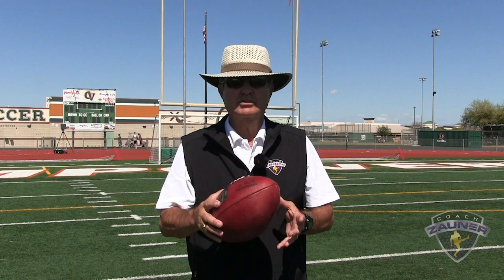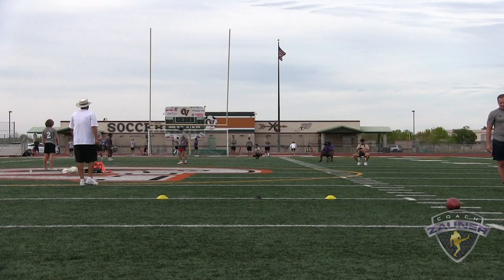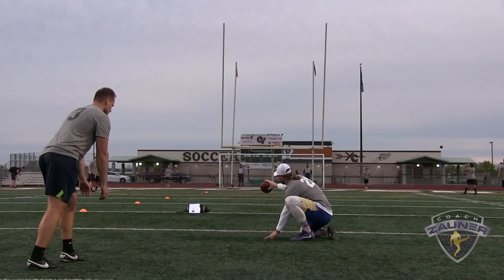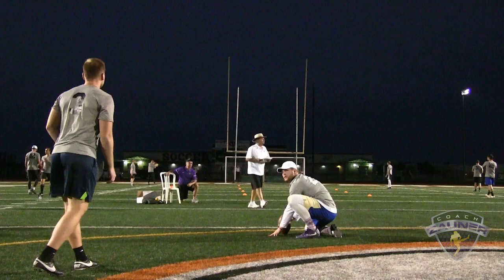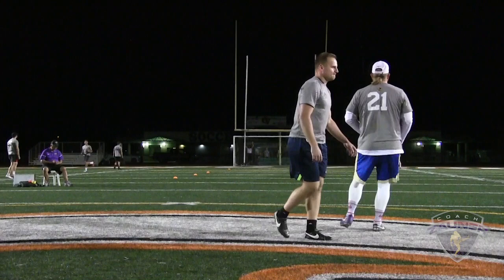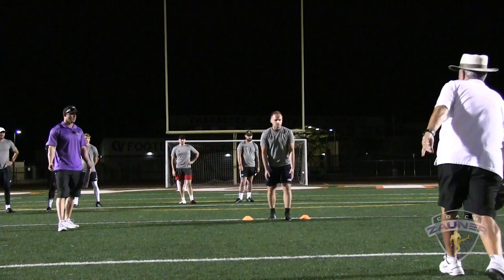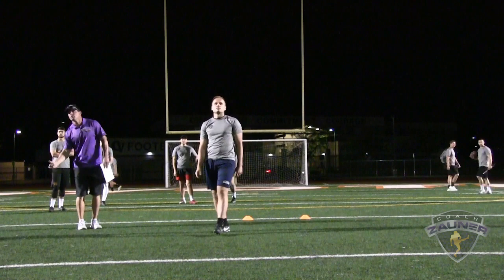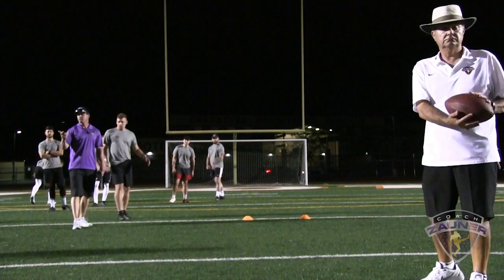Lirim Hajrullahu's Kicking Workout at Coach Zauner's 2020 Free Agent Combine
Lirim Hajrullau's Kicking Workout at Coach Zauner's 2020 Free Agent Combine.
Perfect Under 50yards Club
Semi-finalist - 4th of 32 FA kicker, & #1 in terms of experience

Kickoffs:
-12yards (3.57 hang), -7yards (4.01 hang), -9yards (3.97 hang)= AVG: -9yards (3.85 hang)

Field Goals
10-11 long of 57

Conditions: 2-4 mile cross wind.